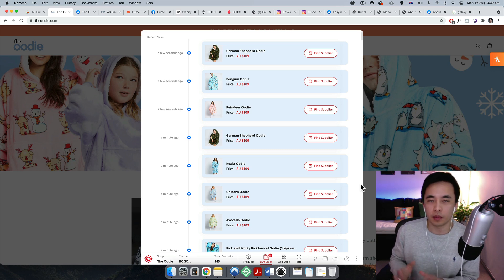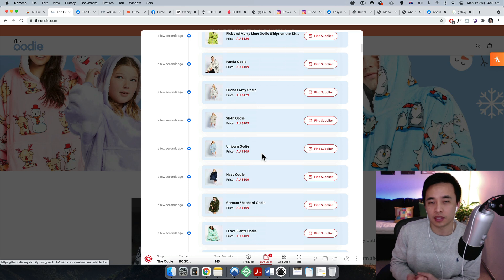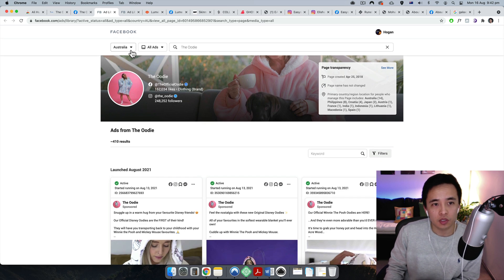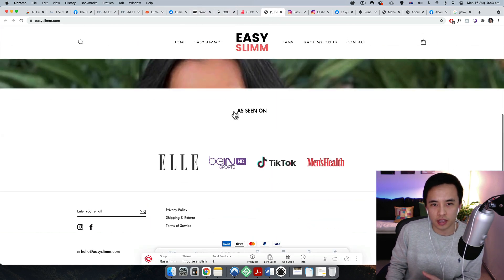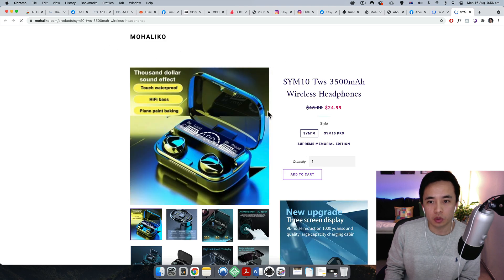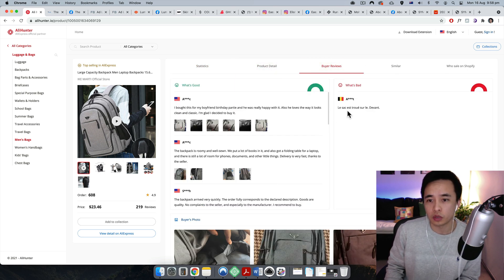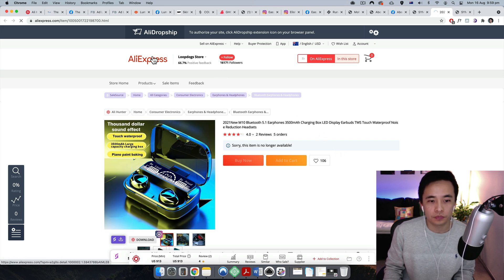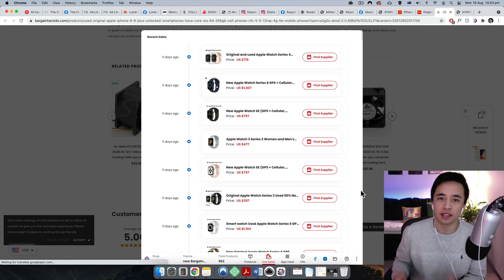How to Spy on eCommerce/Dropshipping Stores & See Their Actual Sales! 🤑 - MUST WATCH! (Shopify)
In this video, I show you how to use one of the most underrated tools on the market called AliHunter to see the actual sales of ALL Shopify eCommerce/dropshipping stores! Including the top brands in the world using Shopify.

or you can search for "AliHunter Chrome Extension" on Google.

With this amazing product research tool, you can see which are the best products to launch and you can finally have the confidence to get started on your eCommerce journey.

This is literally amazing! Try it on stores that you love.

NOTE: this video is NOT sponsored, I've been using this for the last few months now and just wanted to share it.